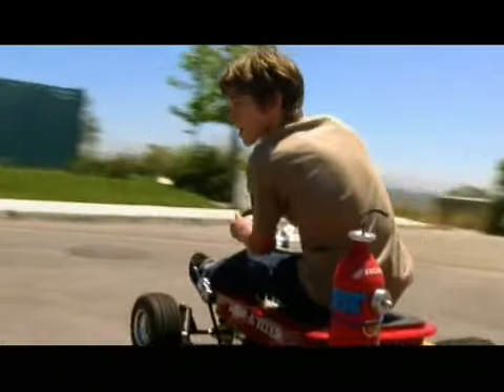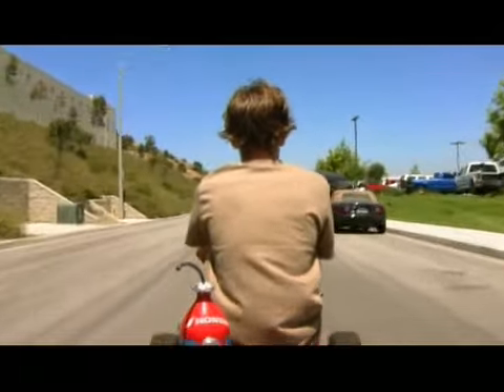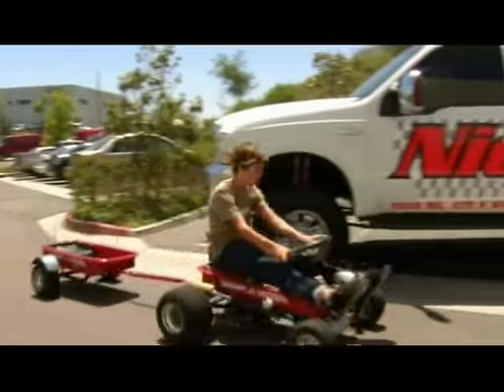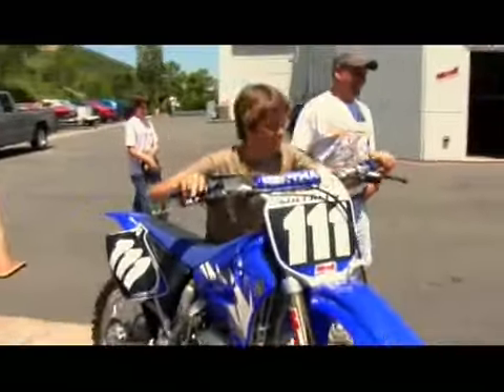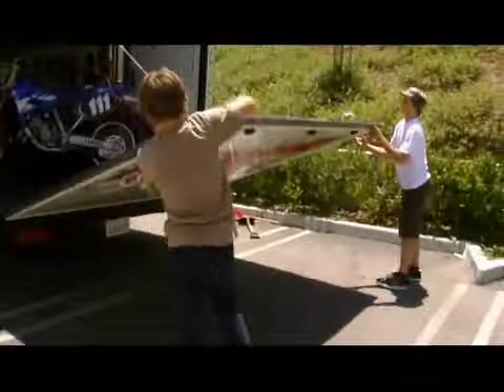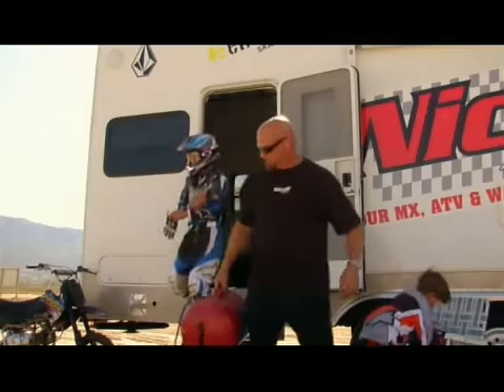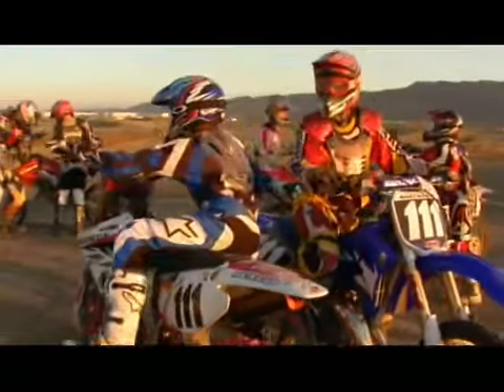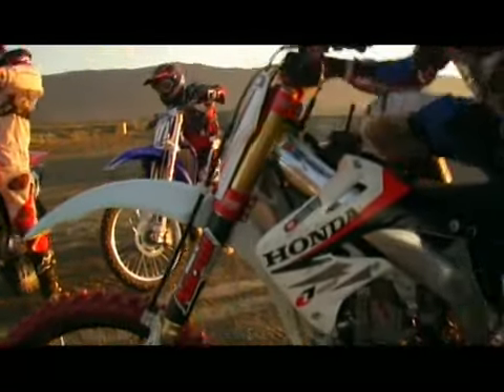Ryan Sheckler - First Hand (2/3)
Part 2

FUEL TV, First Hand He was 15 years old.